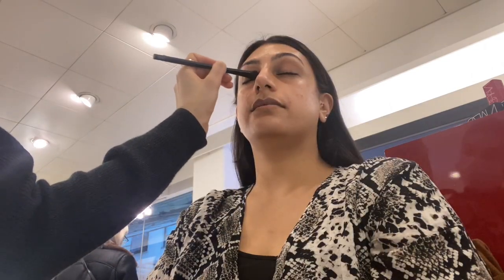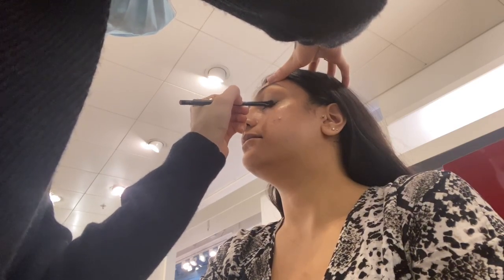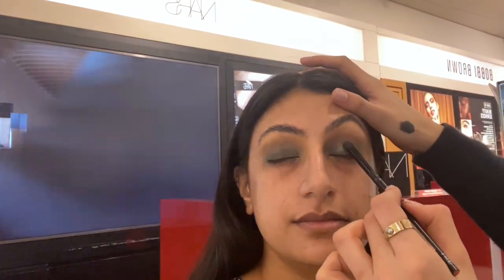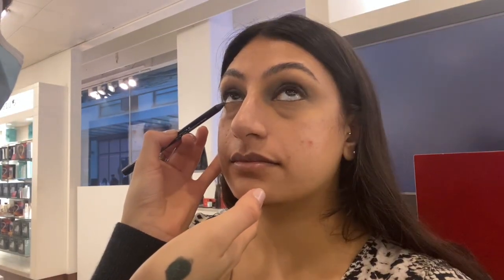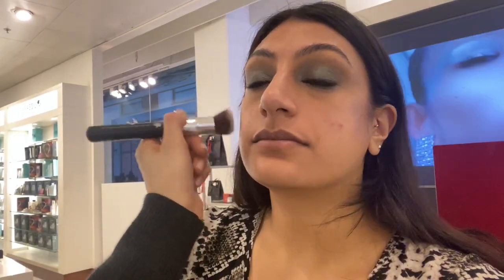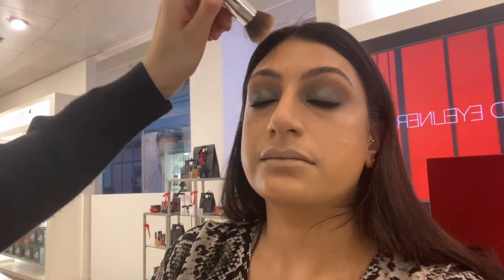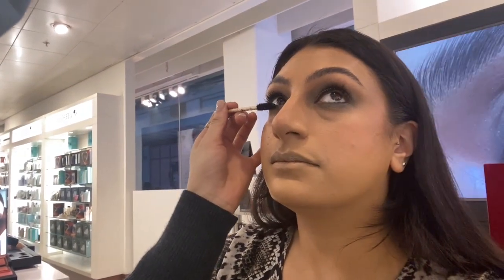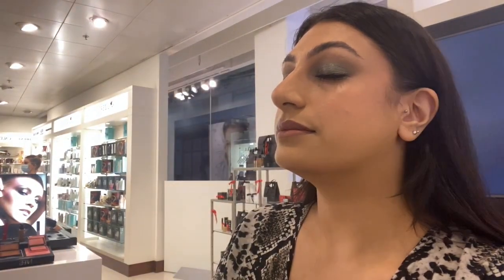GETTING MY MAKEUP DONE AT A MAKEUP COUNTER | NARS MAKEUP COUNTER | JAINA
Things i've used/mentioned:
Eye pencil
Eyeshadow palette
Powder used to blend shadow:
Concealer 1 - Caramel
Foundation - Valencia
Blush - Torrid
Setting spray

Skincare:

Select the cleanser for your correct skin type and add to basket.

Love
J x